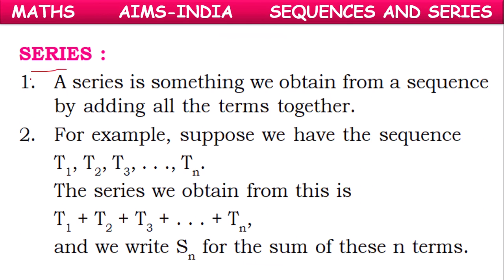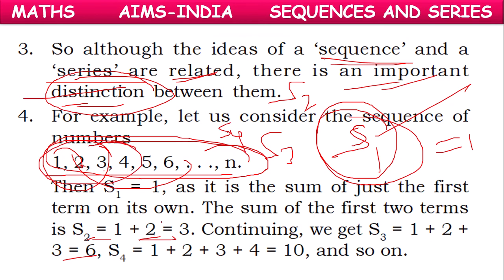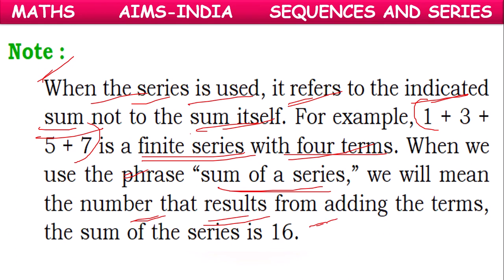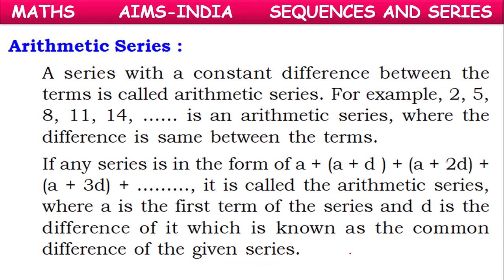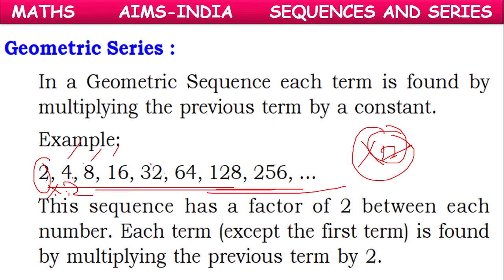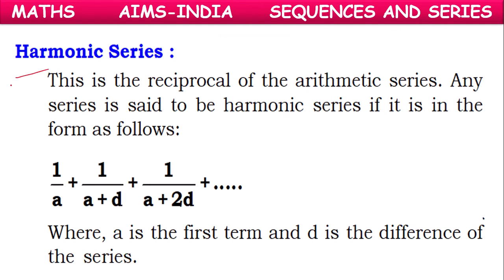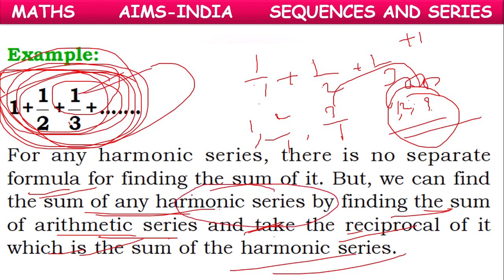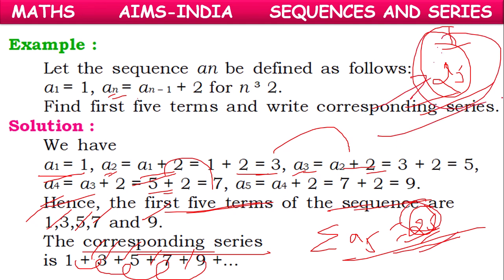8TH || TOPPERS || MATHS || SEQUENCES AND SERIES || PART 02 || AIMS-INDIA